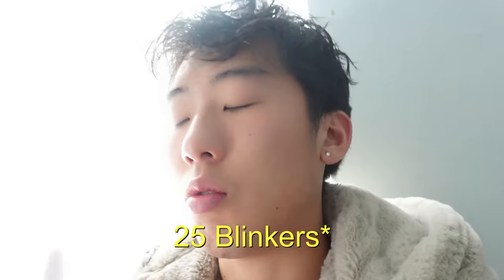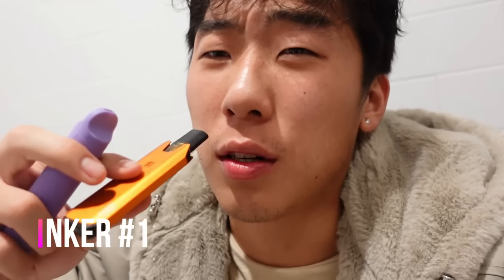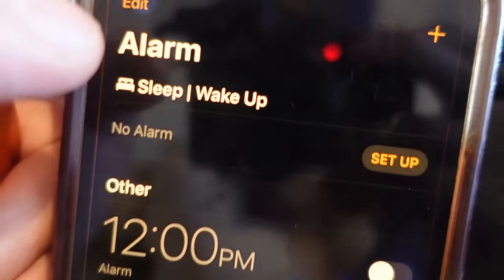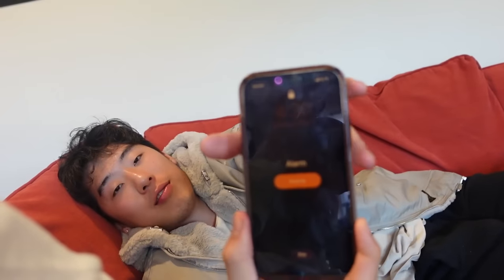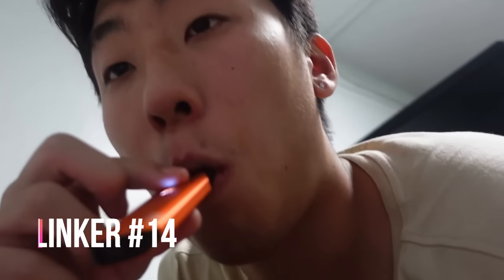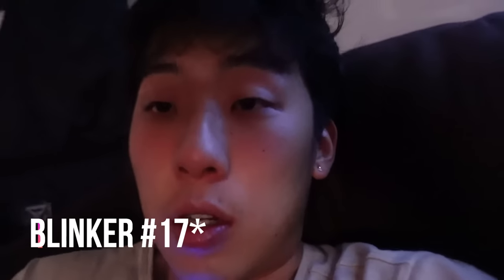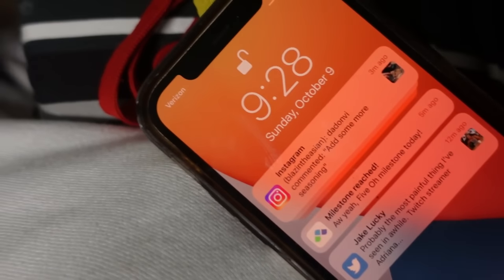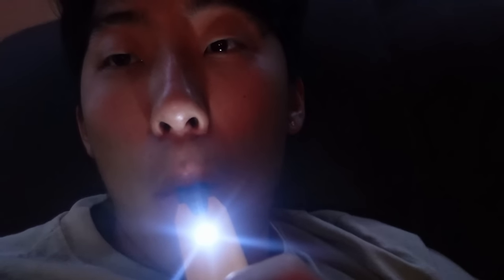Taking a Blinker Every 30 Minutes for 12 hours (25 BLINKERS!)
In this video I took a blinker every 30 minutes for 12 hours from 12 pm to 12 am. This was a tough one.